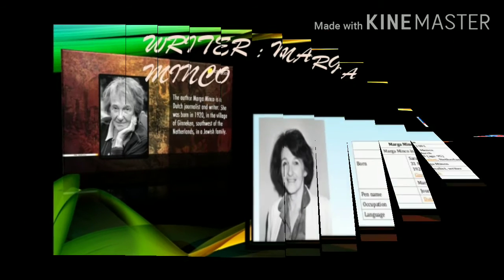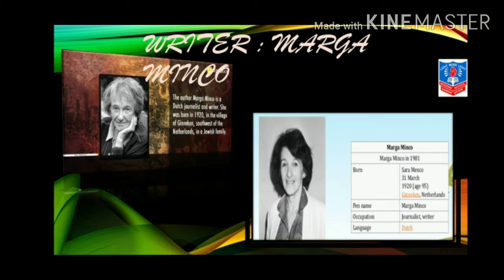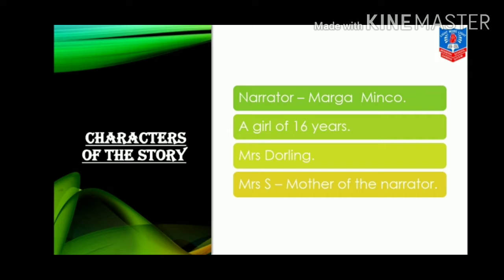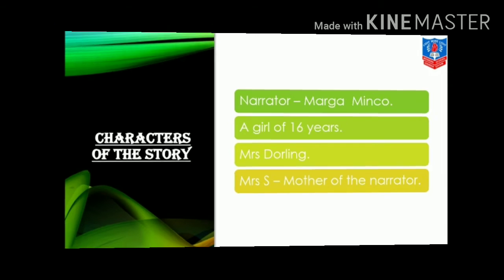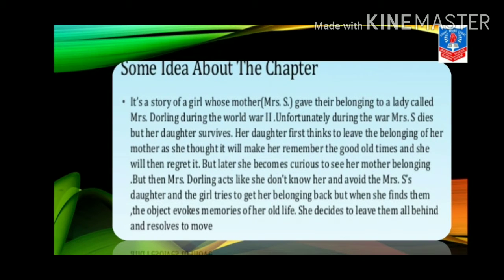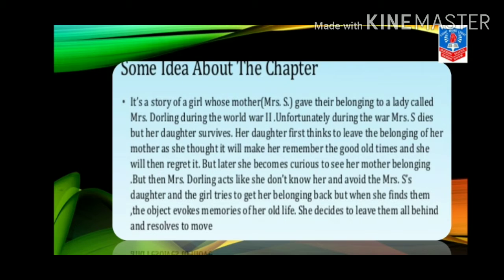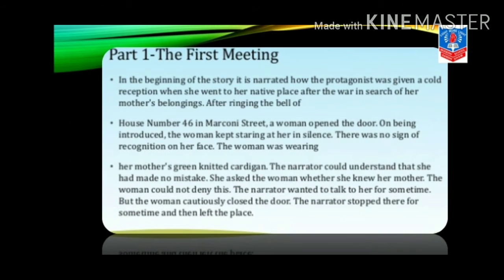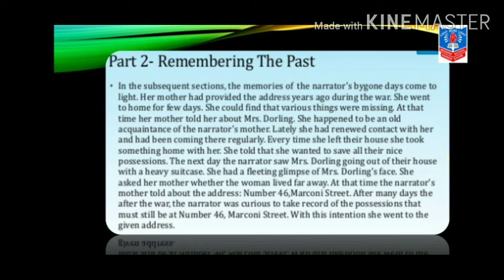Std 11th, Sub Eng Supplementry, Ch2 part 1, By Mrs SeemaTolani